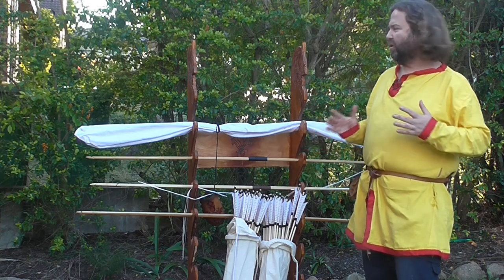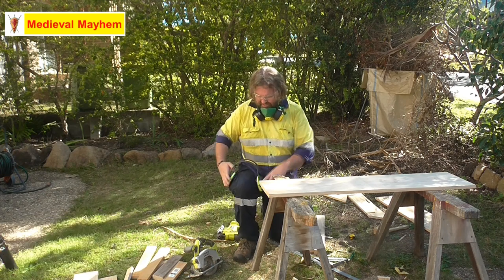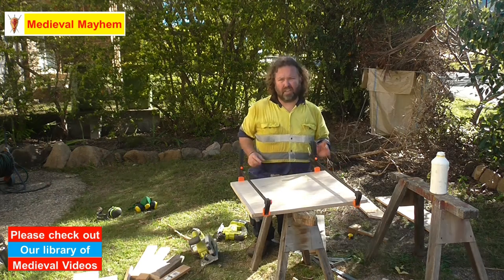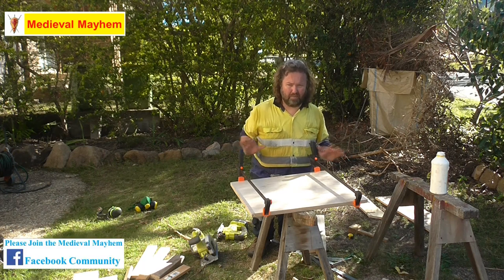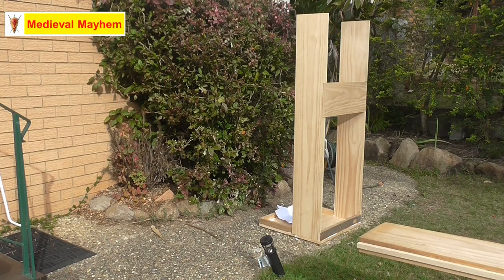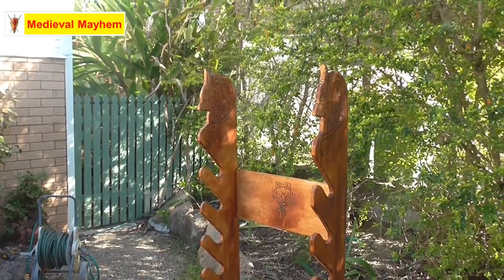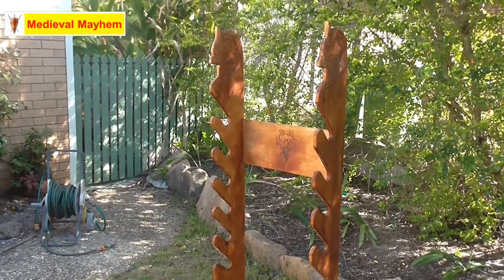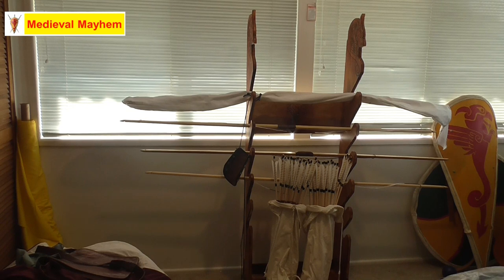How to make a medieval style Bow Rack (Longbow DIY Archery)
In this video we make a bow rack for my longbows.